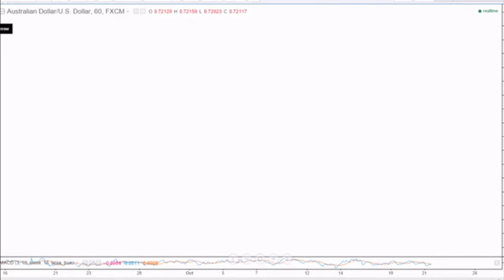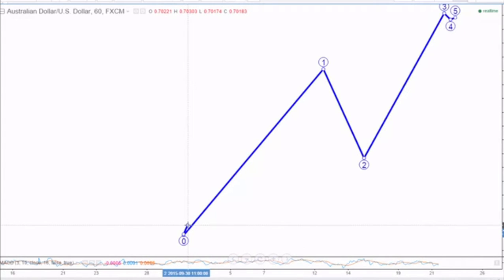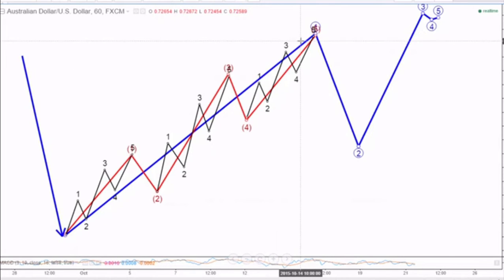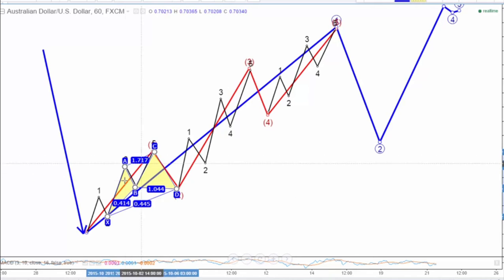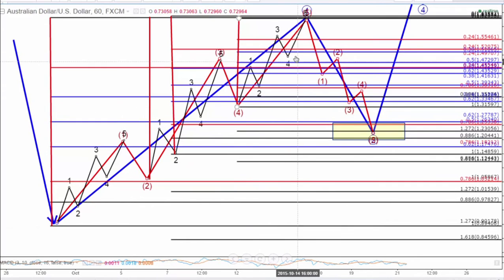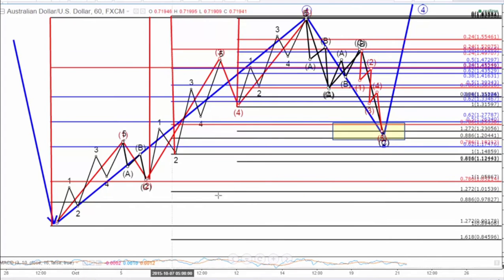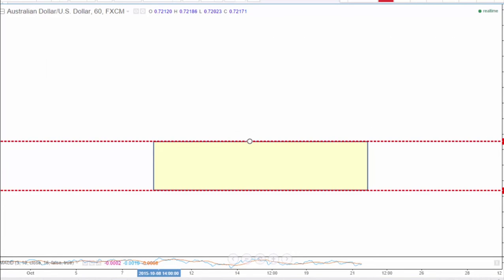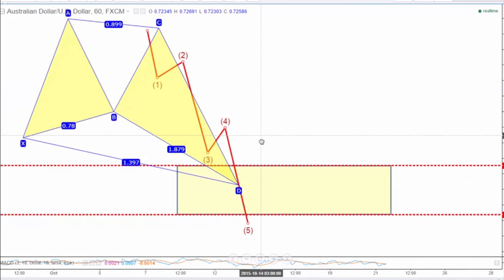GEOMETRIA DE MERCADO ONDA ELLIOT